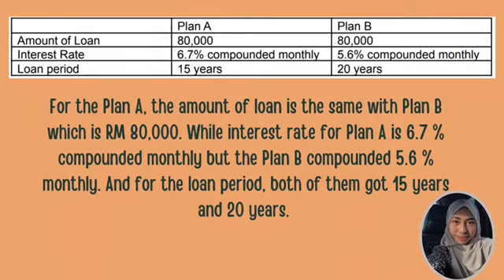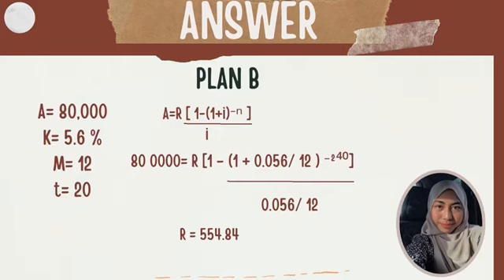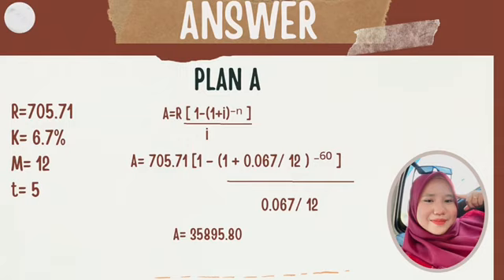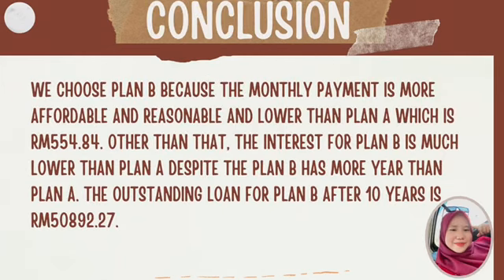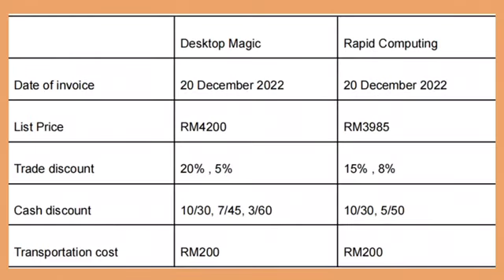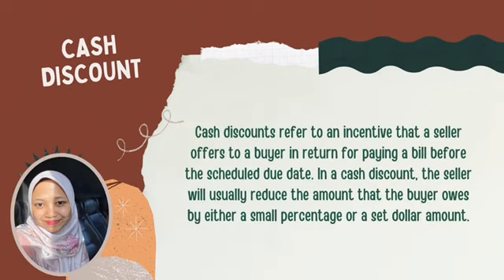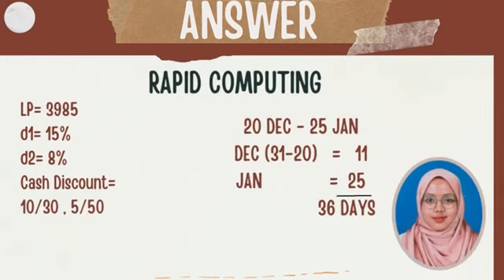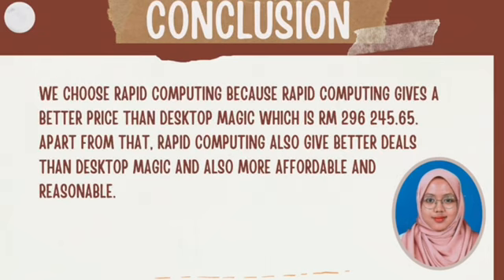MAT112 (ANNUITY AND TRADE & CASH DISCOUNT)